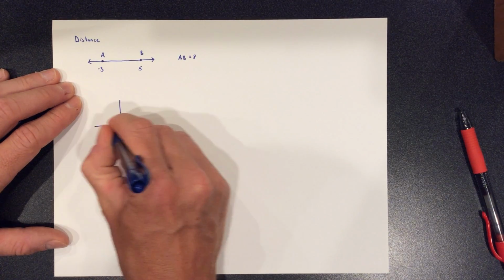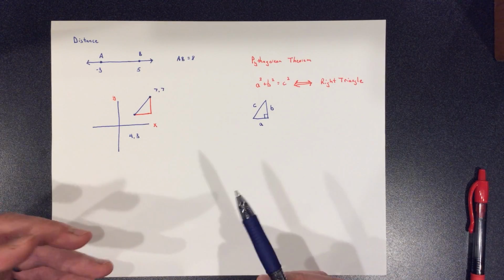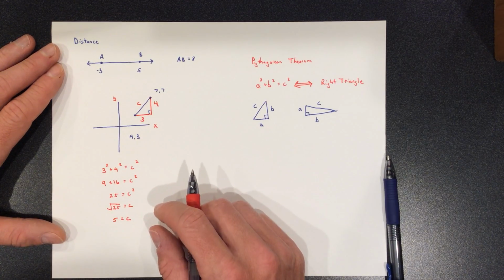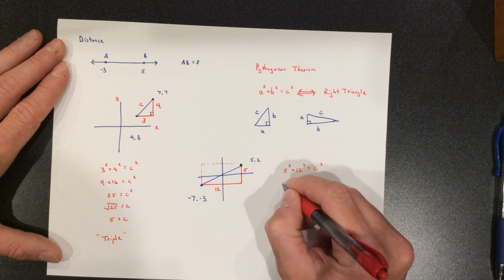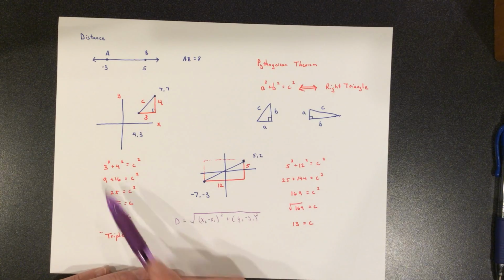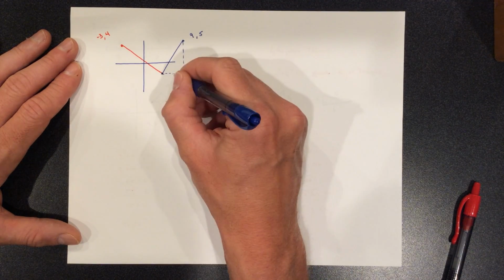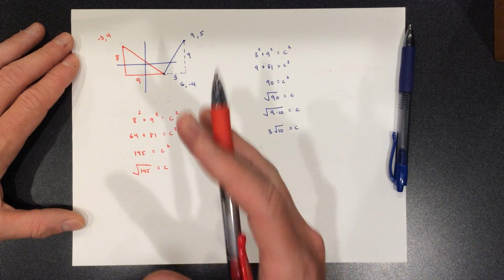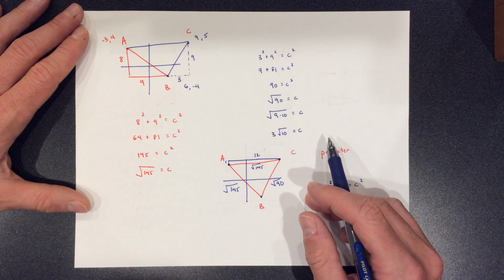Distance between Points